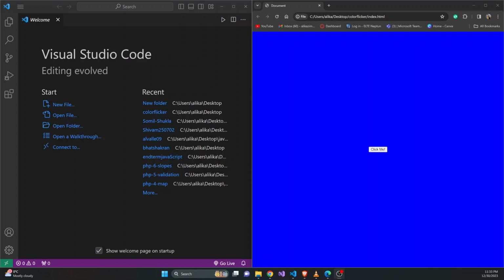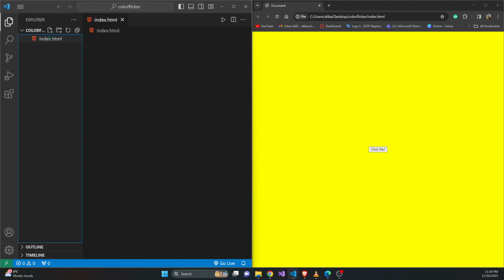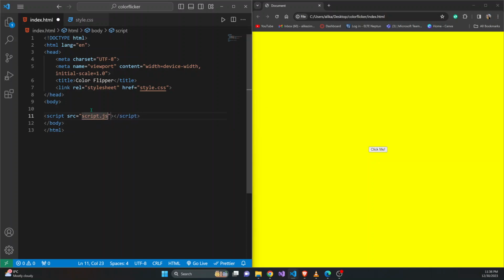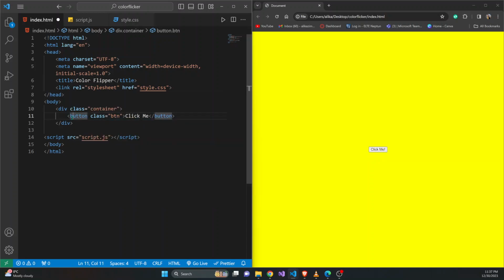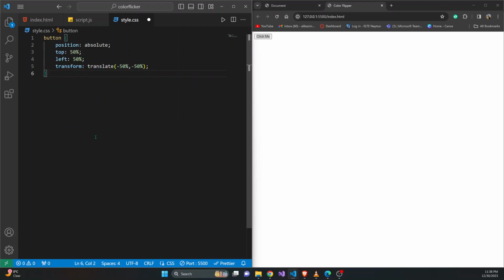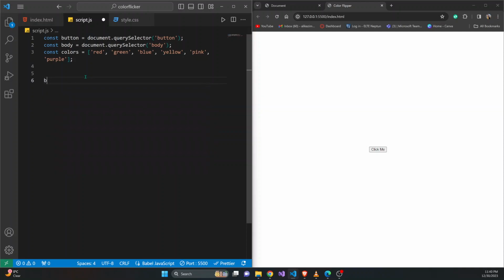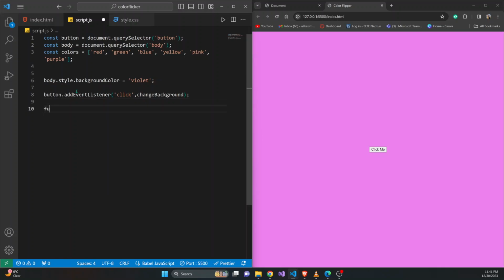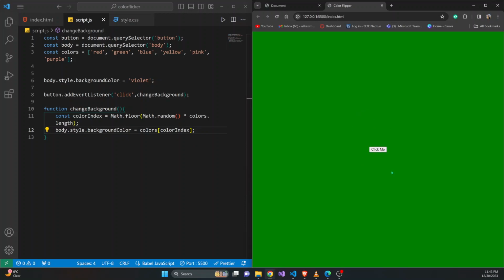I made a Color Flipper (HTML+CSS+JAVASCRIPT)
This short video tutorial shows how to make color flipper. The steps are really simple to follow.